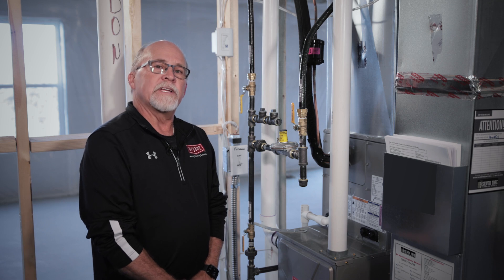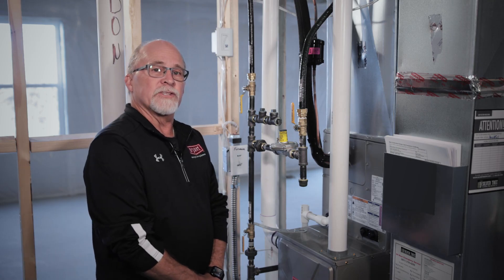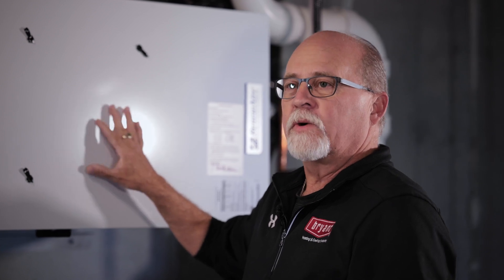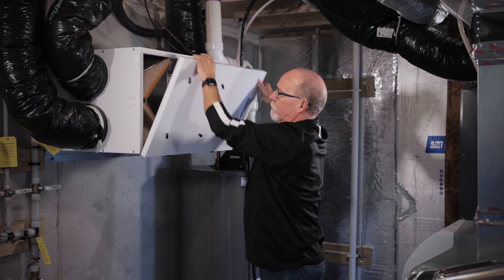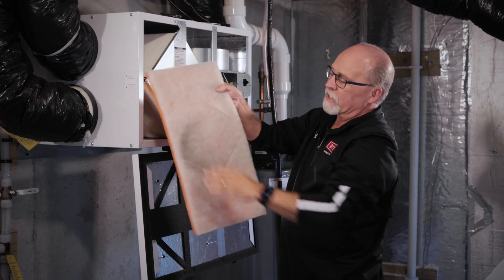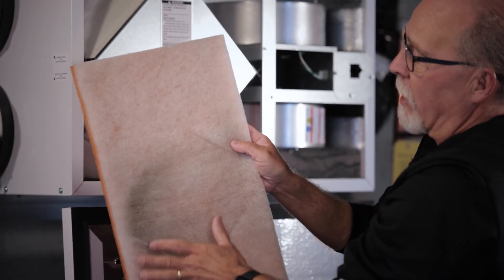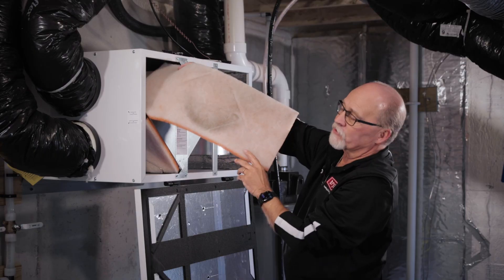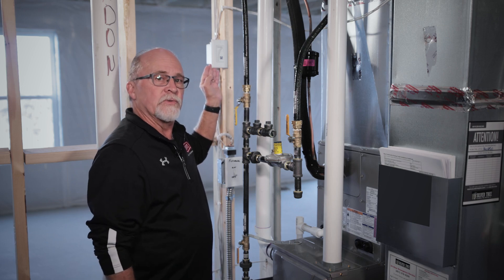HRV and ERV Filter Replacement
How to Replace the Filter in an HRV (Heat Recovery Ventilator) and ERV (Energy Recovery Ventilator)